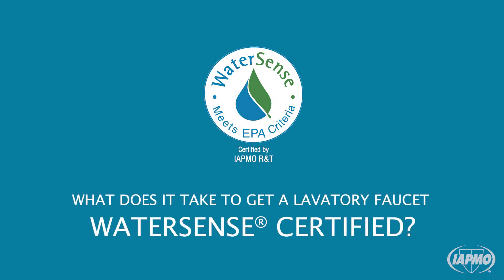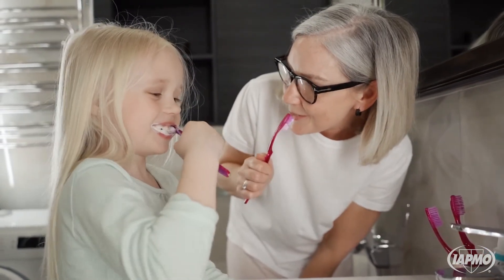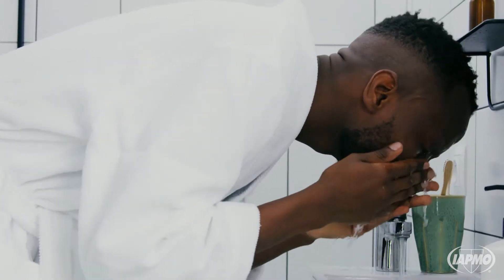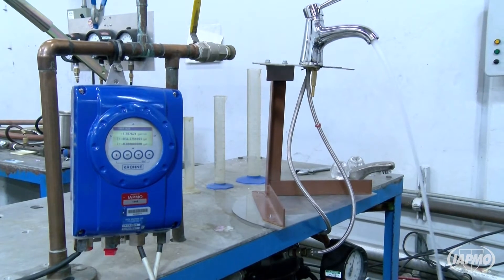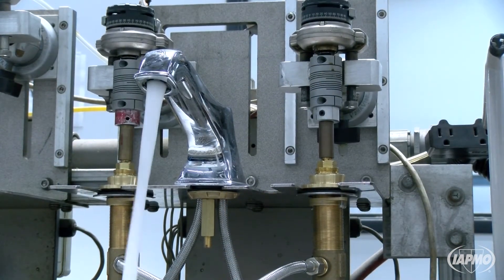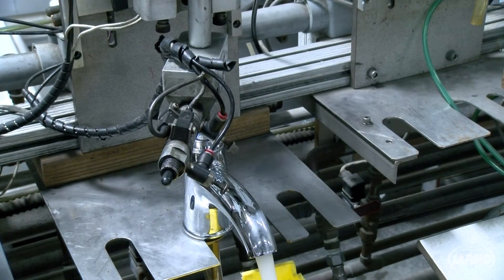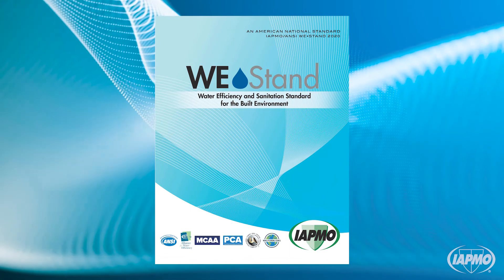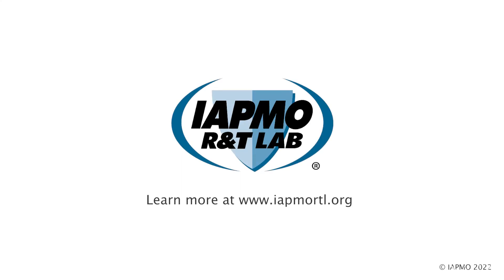What Does It Take To Get A Lavatory Faucet WaterSense® Certified?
The IAPMO Group has launched a series of videos demonstrating the procedures for testing WaterSense toilets, showers and lavatory faucets. These consumer-oriented videos show the extra steps manufacturers take to reduce the consumption of water while still providing the expected user experience.

The Los Angeles Department of Water and Power (LADWP) and IAPMO have long led the development and codification of water-efficient products and systems, including working closely with the U.S. EPA on the various WaterSense provisions.

The city of Los Angeles has recognized IAPMO for its “endless dedication and commitment to providing the standard of plumbing and sanitation, all in an effort to protect public health and safety throughout the world.”